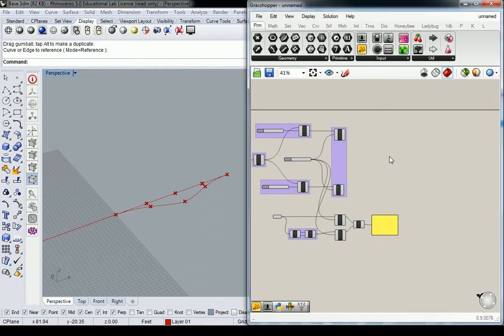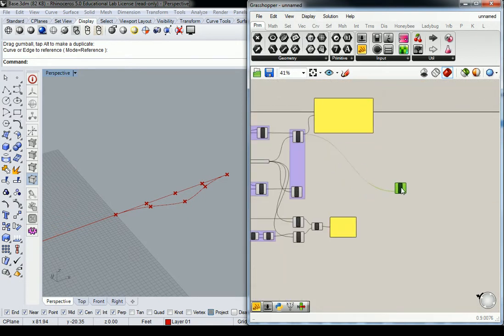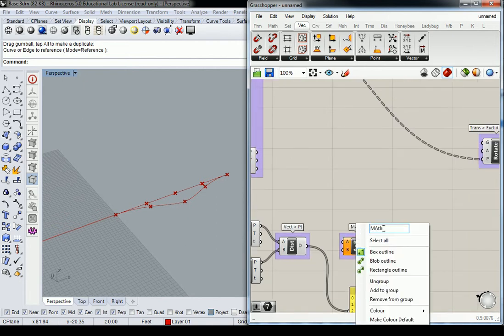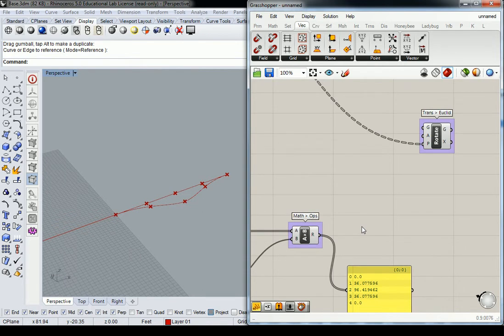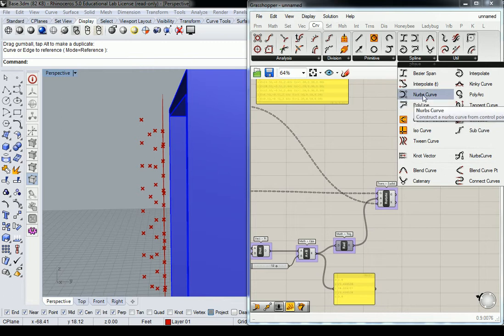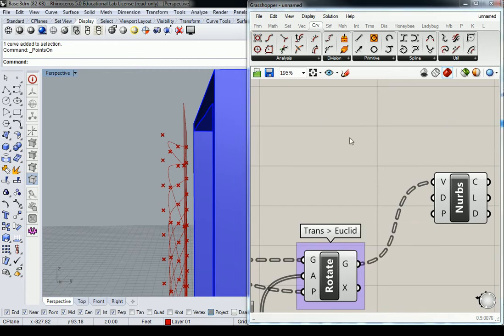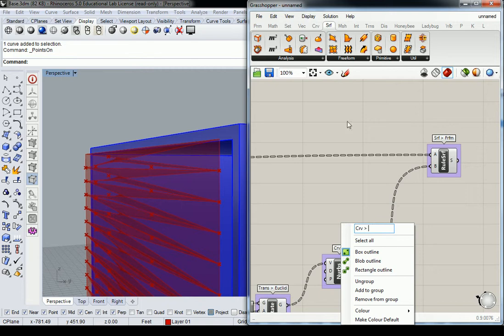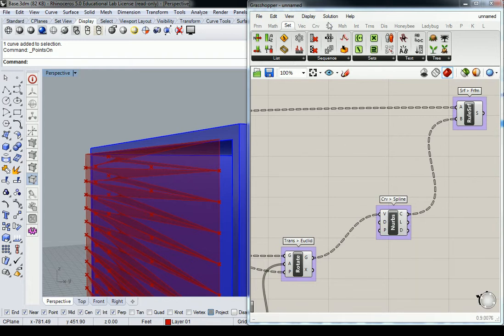130 - Grasshopper - Herzog & DeMeurons Signal Box Building Facade 4 - Remap Curve Ruled Surface